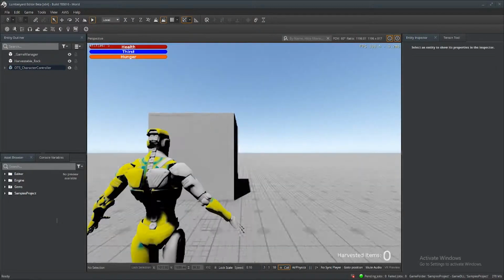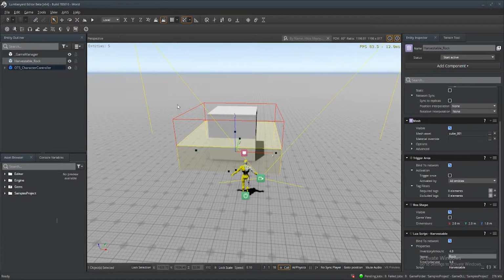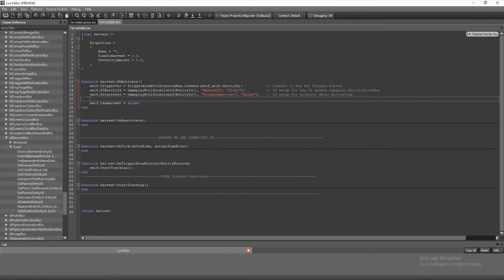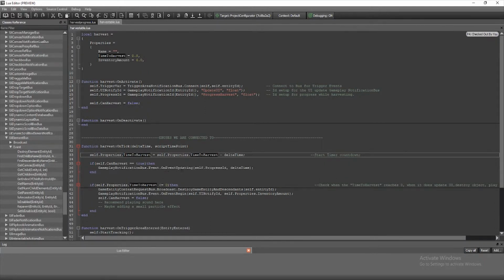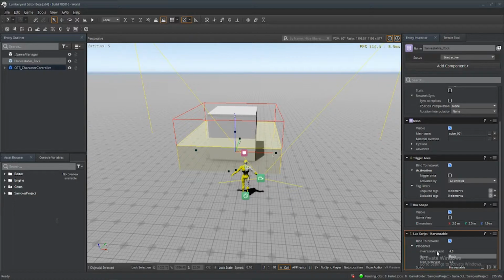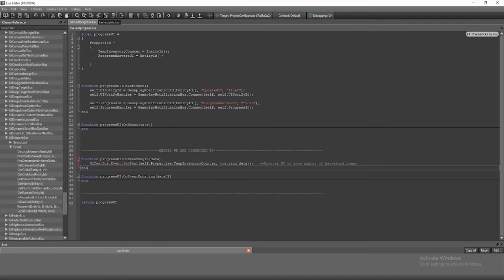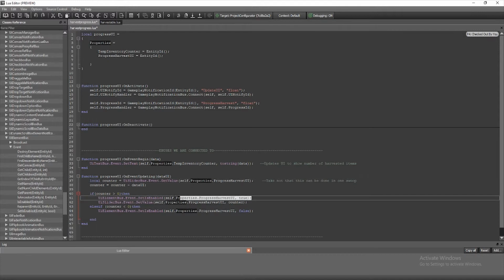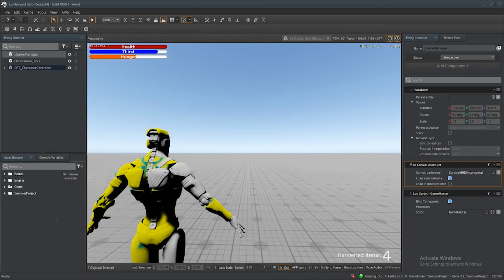[Lumberyard Series] Survival Mechanics mini series - Harvestable Items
Hey Guys!! I know this one is late but lets take a look at making a item that you can harvest for materials!, this is a very simple concept but i hope you get an idea of how to do and add more advance features to it!.